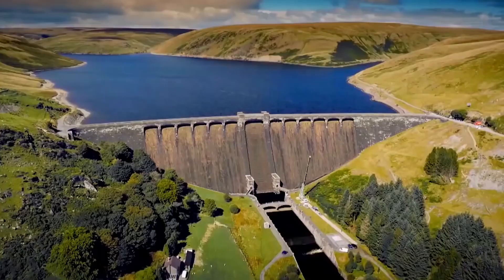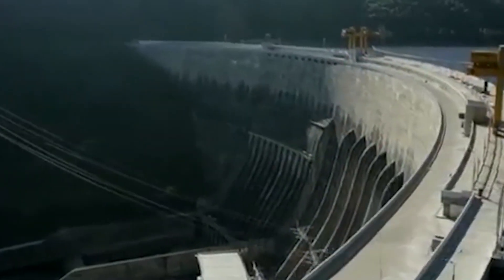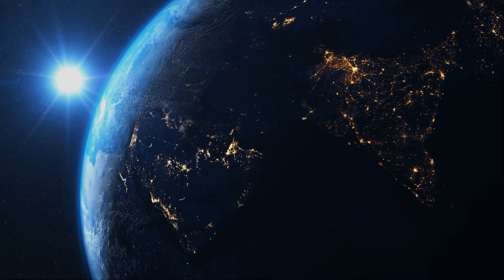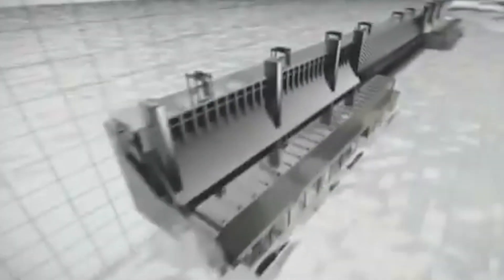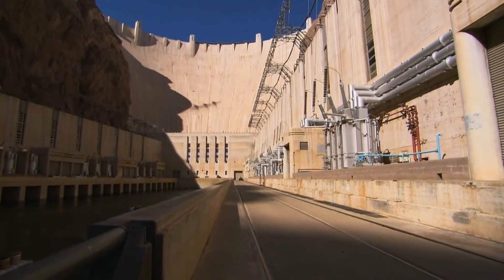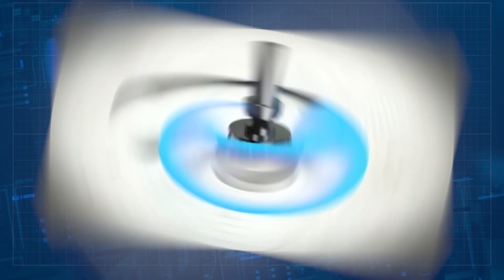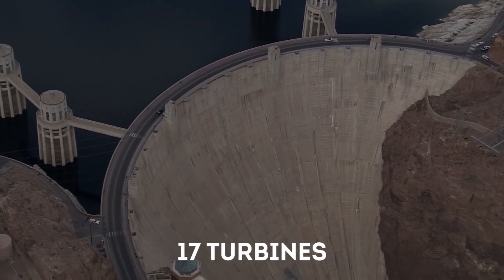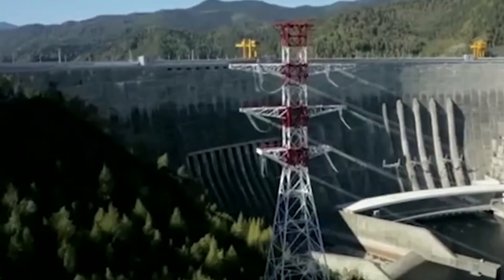Why Are Giant Dams Collapsing?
What do you know about giant dams?